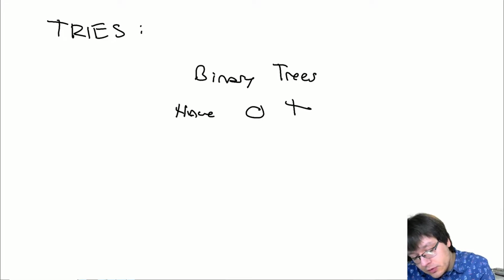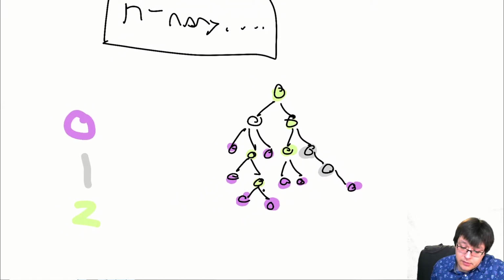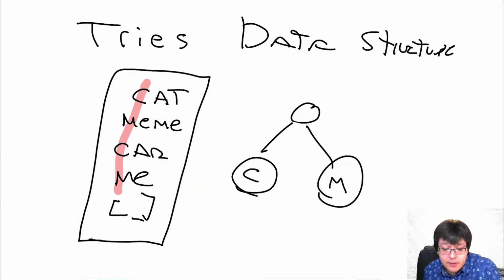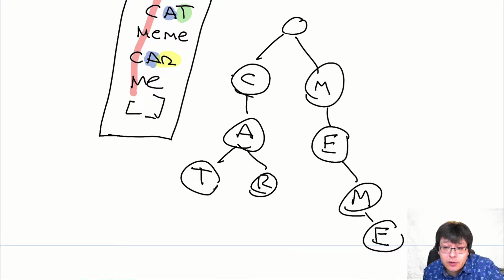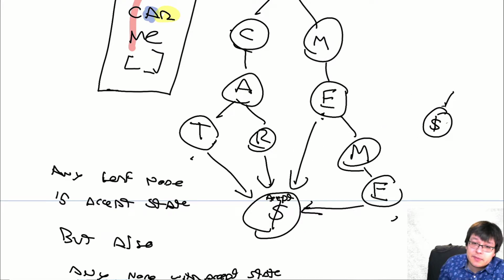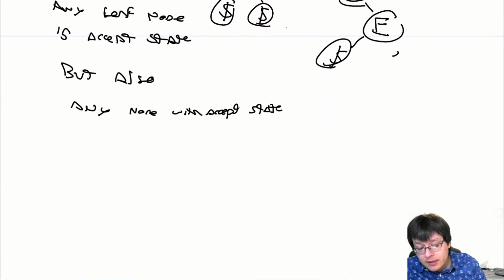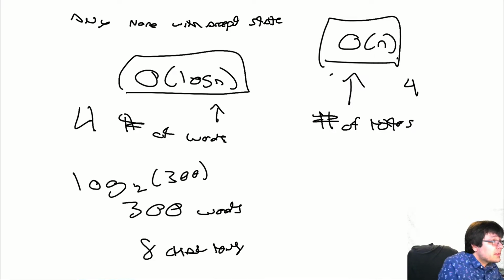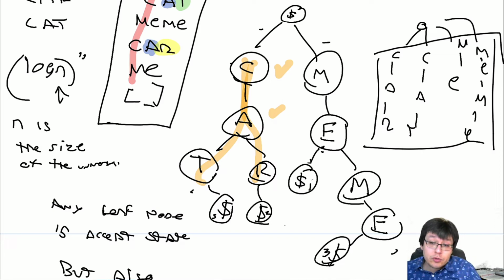CS 302 1001-1003 Data Structures: Spring 2020 Week 11 Day 1 Part II (Bonus) Tries Data Structure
This video is optional material and covers the Tries Data Structure.

Credits where Credits are Due:
-Half Lyfe: Alyx Gameplay and Background were streamed from HTC VIVE Headset on my 1080ti GFX